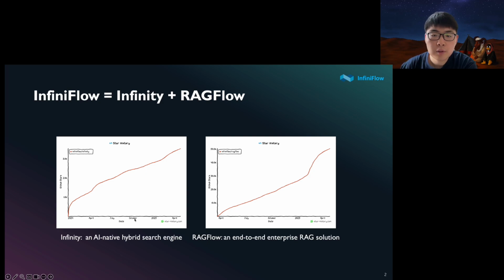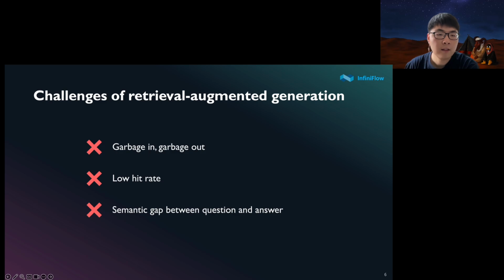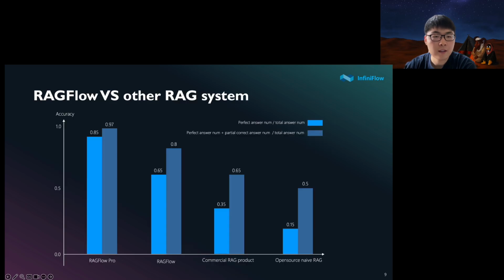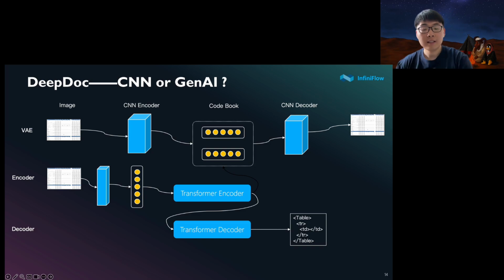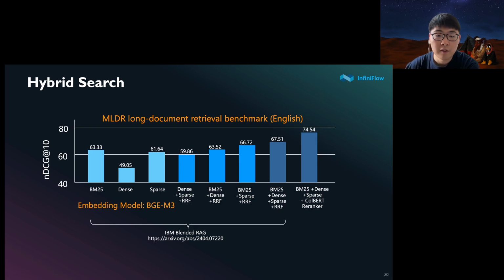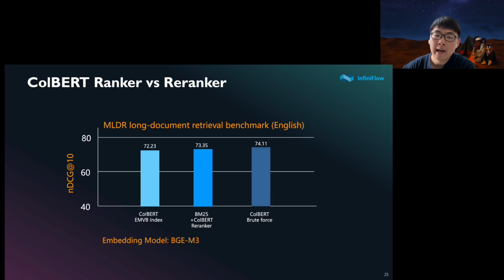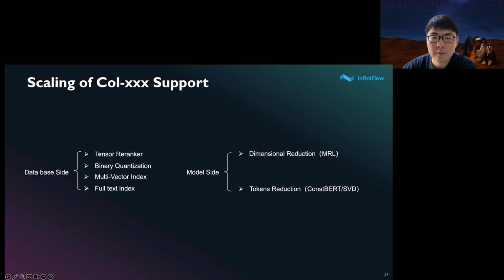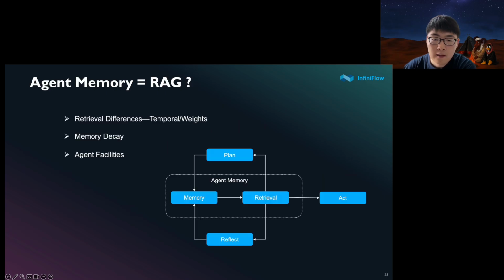Breaking RAG Barriers- RAGFlow's Technical Breakthroughs & Infinity's AI-Native Design